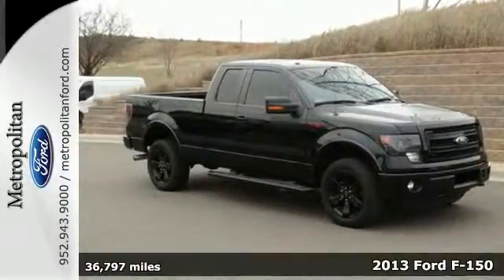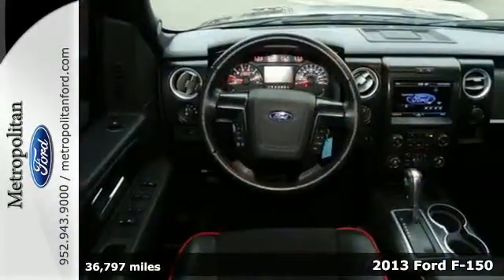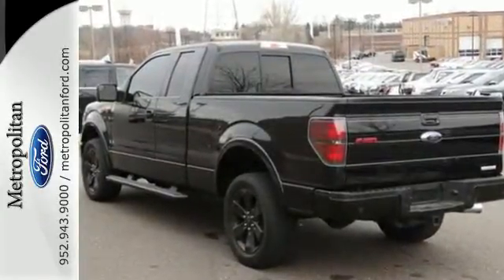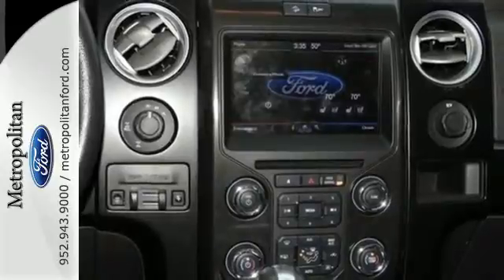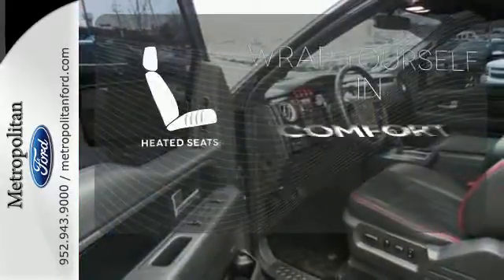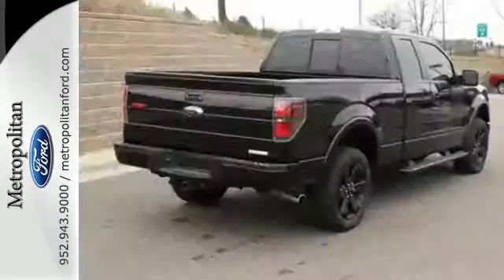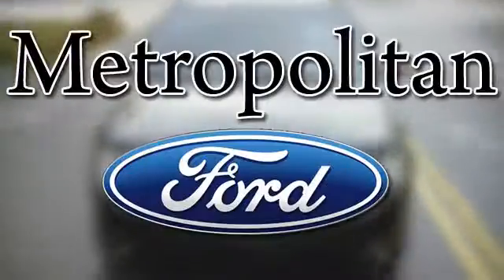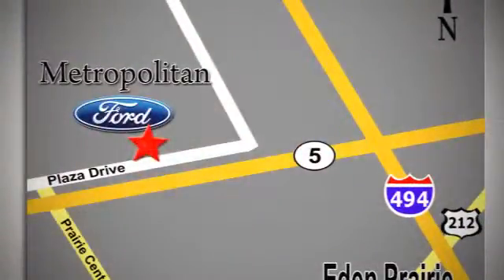2013 Ford F-150 Minneapolis MN Eden Prairie, MN R5524A11 - SOLD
Year: 2013
Make: Ford
Model: F-150
Trim: 4WD SuperCab 145 FX4 3.5L V6
Engine: 3.5 L V6 Cyl.
Transmission: 6-Speed A/T
Color: Tuxedo Black Metallic
Interior: Black
Mileage: 36797
Stock #: R5524A11
VIN: 1FTFX1ET6DFA46854

Address:
12477 Plaza Drive